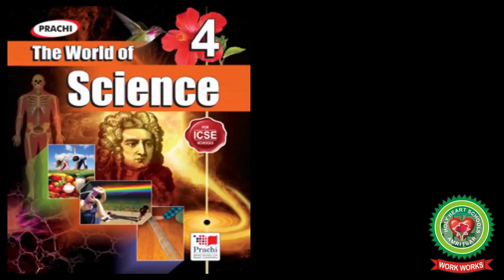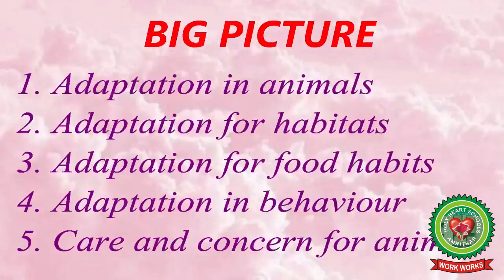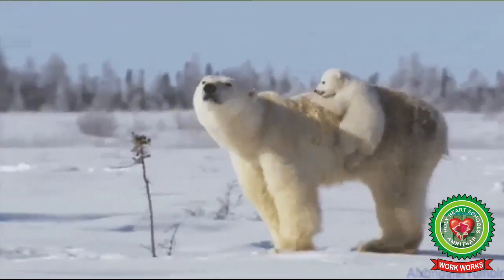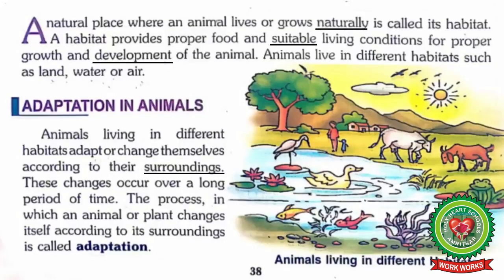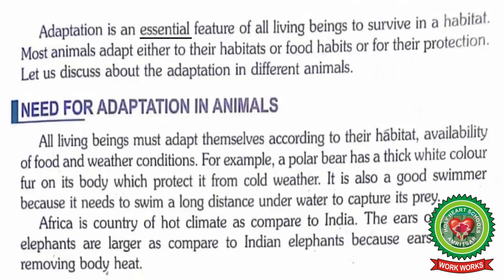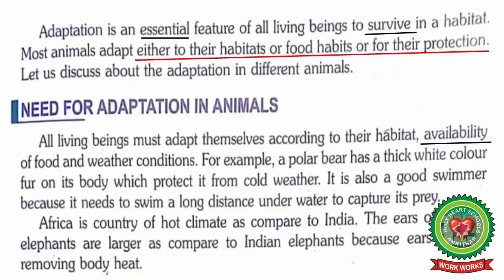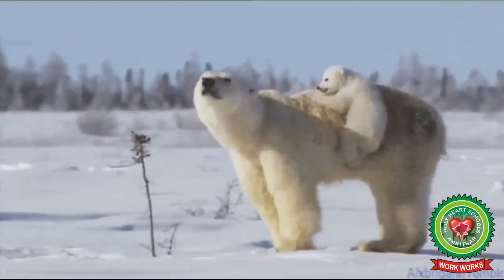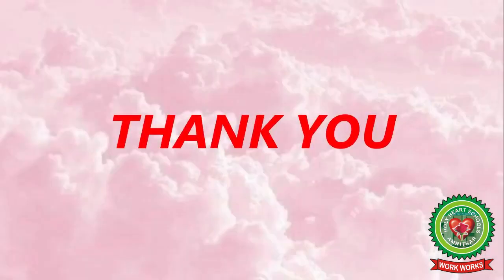Adaptation in Animals Part 2|Class 4|Science|Holy Heart Schools|14 May 2020